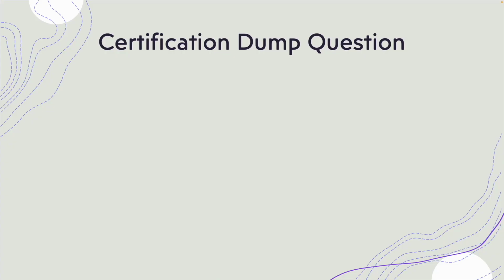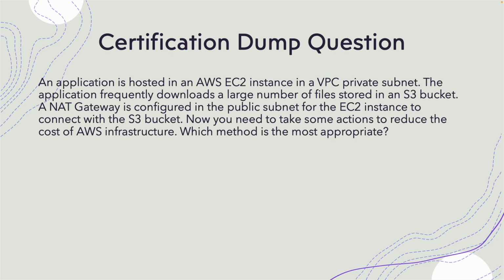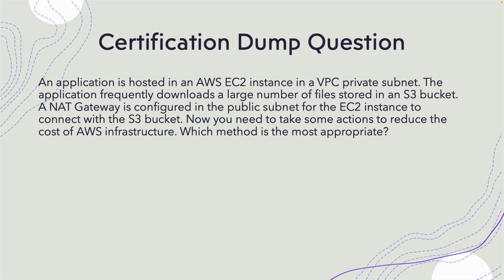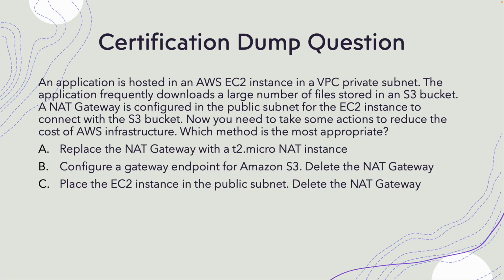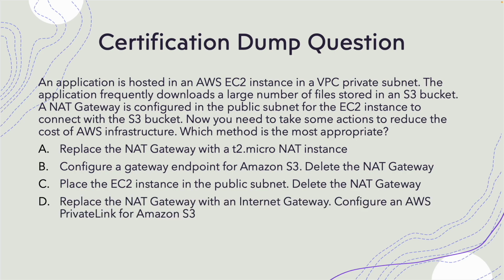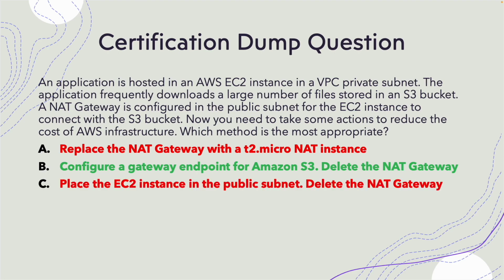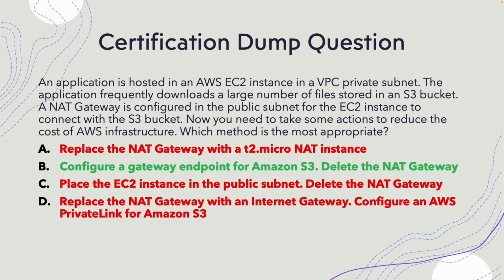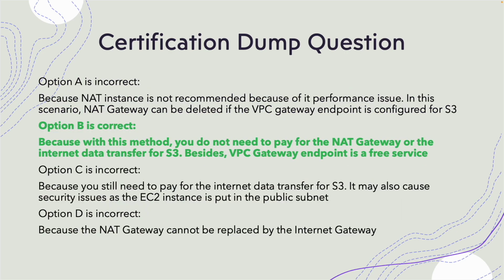AWS Certification Dump Questions: Your Ultimate Exam Prep Guide | CloudCraft Academy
Are you preparing for an AWS certification exam? Look no further! In this comprehensive video, we provide you with a curated collection of AWS certification dump questions to help you ace your exam. Our expert instructors have carefully selected these questions to cover a wide range of topics and ensure you're fully prepared. From AWS services to architectural best practices, we've got you covered. Boost your exam readiness and increase your chances of success with this invaluable resource. Let's get certified together!